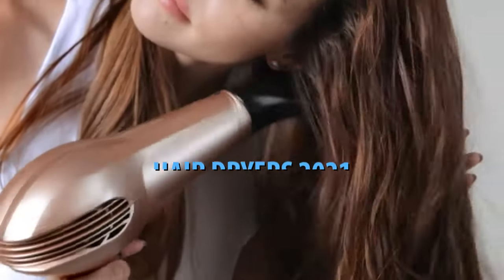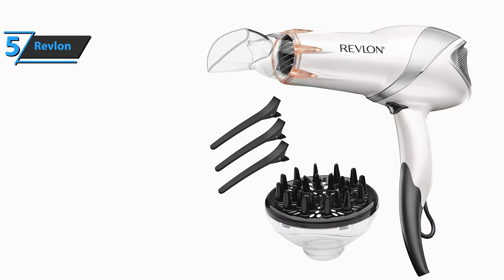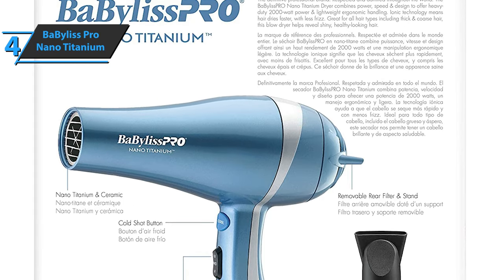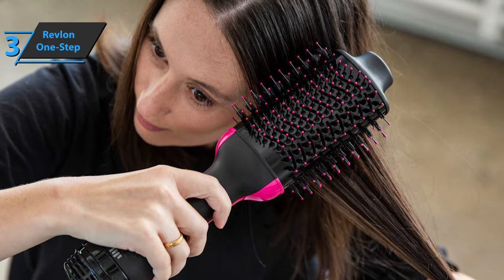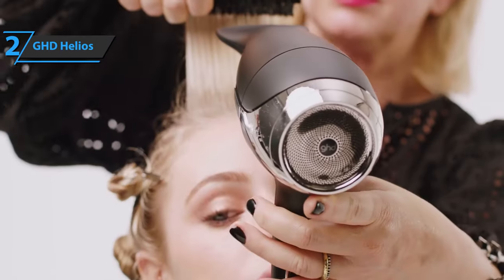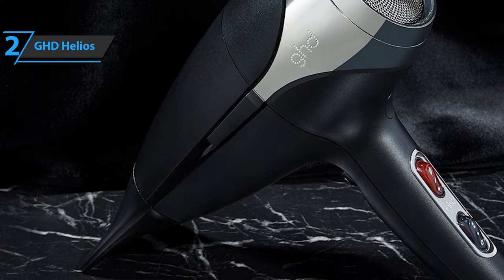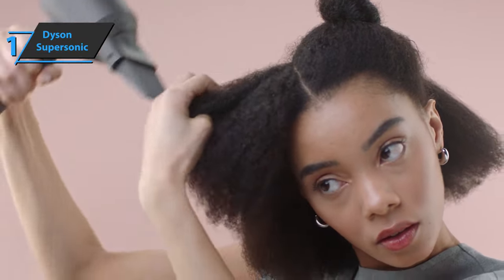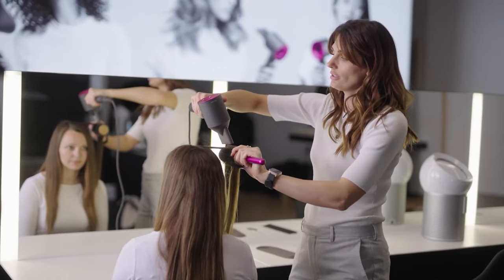Top 5 BEST Hair Dryers Of [2021]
➜ Links to the best Hair Dryers 2021 we listed in this video:

►US Links◄
➜ 5. Revlon Hair Dryer - 3oGhi6S
➜ 4. BaByliss Pro Nano Titanium Hair Dryer - 30zAXgA
➜ 3. Revlon One-Step Hair Dryer And Volumizer - 30znhC4
➜ 2. GHD Helios Professional Hair Dryer - 3oD23LE
➜ 1. Dyson Supersonic Hair Dryer - 3cffOuq
►UK Links◄
➜ 5. Revlon Hair Dryer - 3qE4KiS
➜ 4. BaByliss Pro Nano Titanium Hair Dryer - 3FpX73t
➜ 3. Revlon One-Step Hair Dryer And Volumizer - 30xlEV6
➜ 2. GHD Helios Professional Hair Dryer - 3kHZxmo
➜ 1. Dyson Supersonic Hair Dryer - 30u8h8T
►CA Links◄
➜ 5. Revlon Hair Dryer - 3kIeTaB
➜ 4. BaByliss Pro Nano Titanium Hair Dryer - 3HrP2NM
➜ 3. Revlon One-Step Hair Dryer And Volumizer - 3CgV6F2
➜ 2. GHD Helios Professional Hair Dryer - 3FmcnOX
➜ 1. Dyson Supersonic Hair Dryer - 3CrJbnH

We have just laid out the top 5 best hair dryers 2021. In 5th place is the Revlon Hair Dryer, our pick for the best budget hair dryer. In 4th place is the BaByliss Pro Nano Titanium Hair Dryer, our pick for the best value hair dryer. In 3rd place is the Revlon One-Step Hair Dryer And Volumizer, our pick for the best 2-in-1 hair dryer. In 2nd place is the GHD Helios Professional Hair Dryer, our pick for the best professional hair dryer. In 1st place is the Dyson Supersonic Hair Dryer, our pick for the best overall hair dryer.